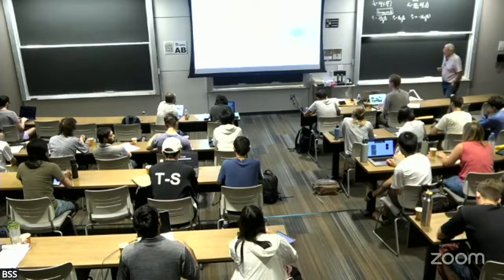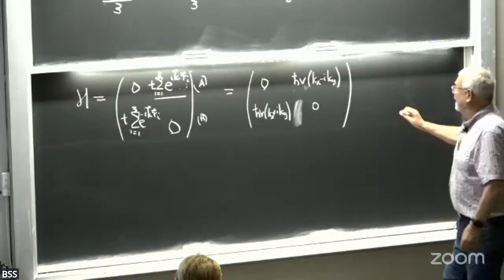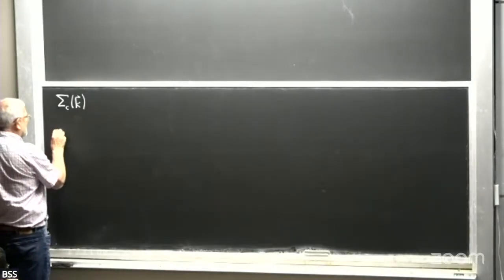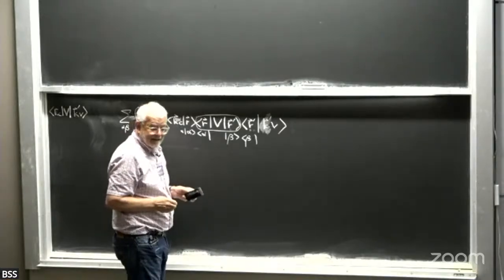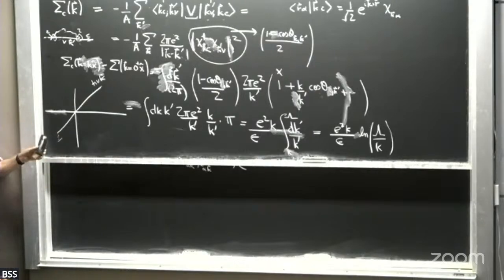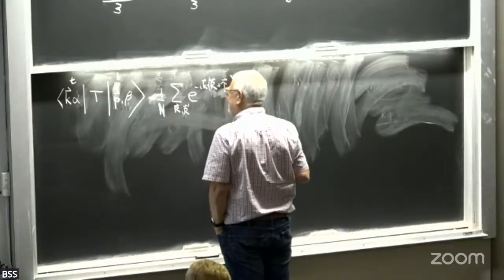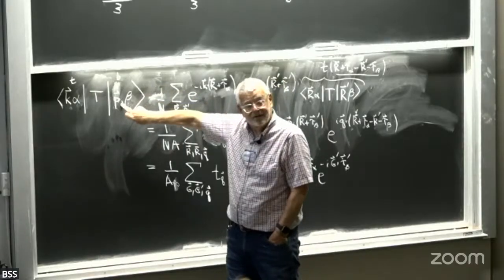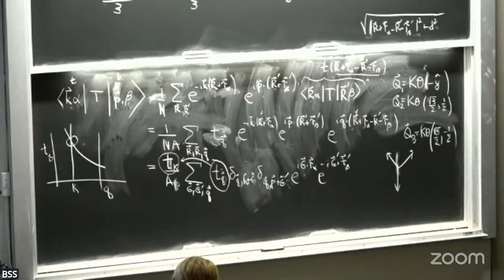A. MacDonald I - Moire Materials